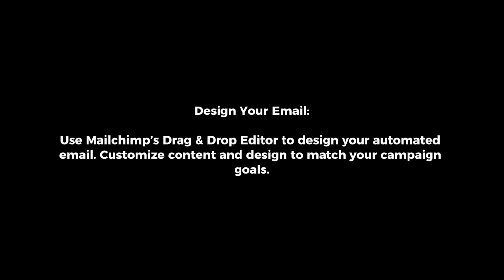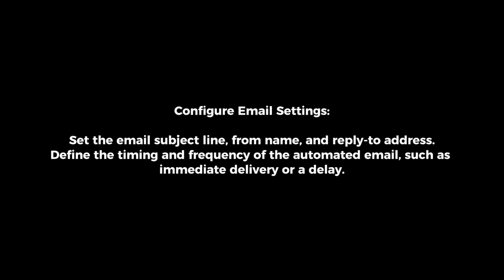How To Send Automated Emails From Mailchimp? (2024)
In this video I will explain How You Can Send Automated Emails From Mailchimp In 2024.